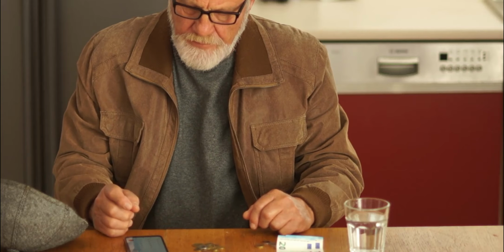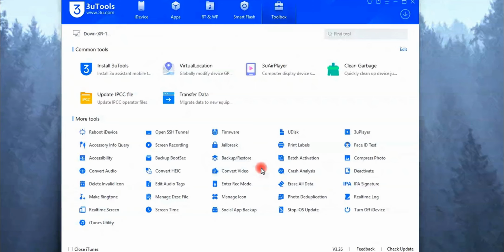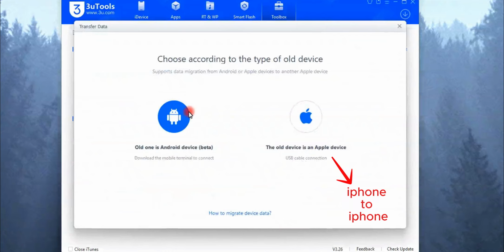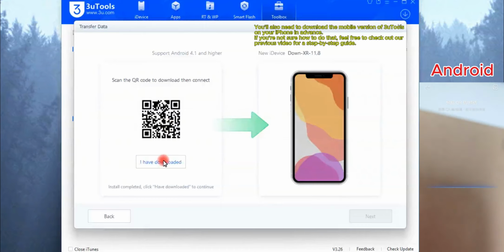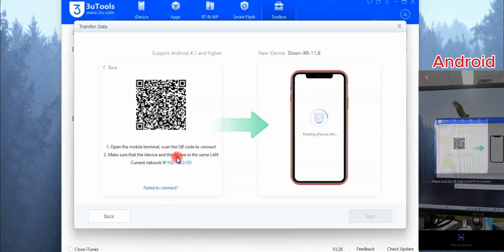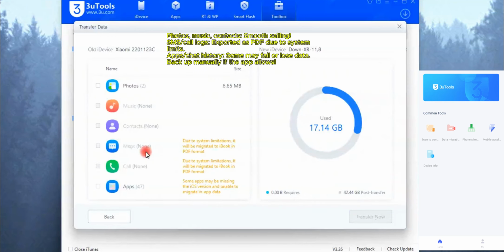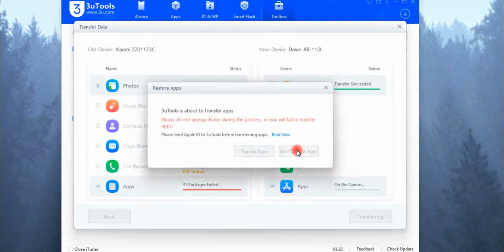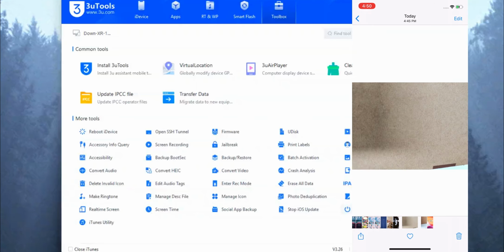How to Transfer Data from Android to iOS Using 3uTools - Step by Step Guide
Struggling to switch from Android to iPhone because of data transfer issues? 3uTools makes it EASY! In this tutorial, we’ll show you exactly how to move your photos, contacts, apps, and more—even if you’re not tech-savvy.

📌 Key Steps Covered:
✔️ Connecting your iPhone to 3uTools (PC/Mac)
✔️ Scanning QR codes for Android pairing
✔️ Selecting data to transfer (photos, SMS, apps, etc.)
✔️ Fixing common issues (Wi-Fi/IP errors, app backups)

⚠️ Important Notes:
Some data (like WhatsApp chats) may require manual backup.
This is a BETA feature—your feedback helps us improve!